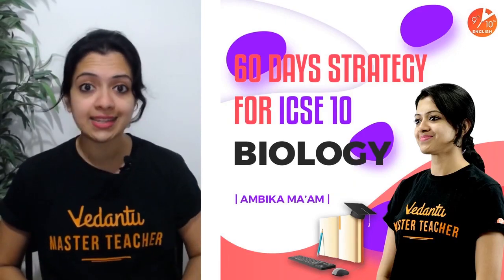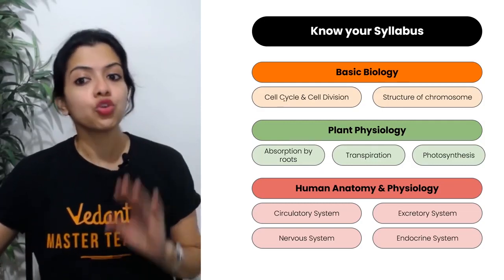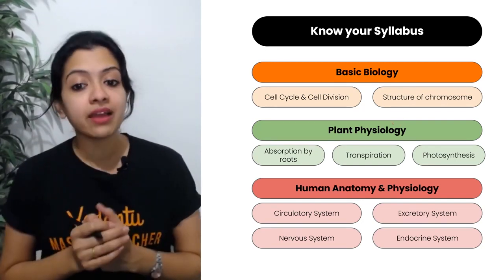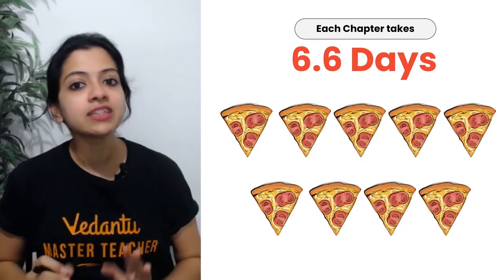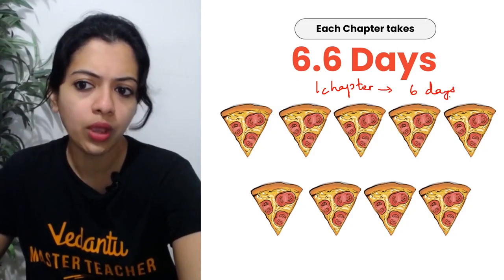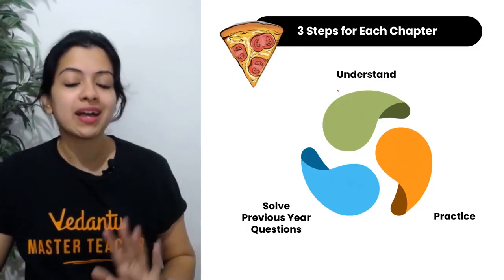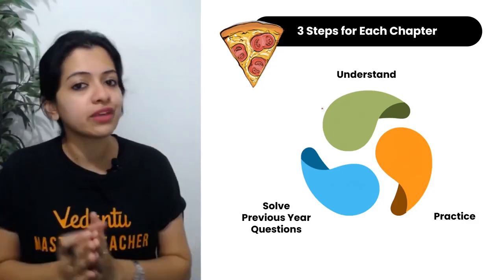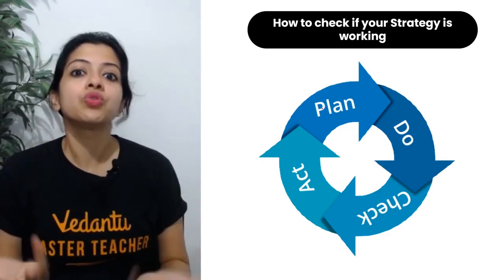60 Days Science Strategy for ICSE 10 🧐 | Class 10 Science Board Exam Preparation 🔥| Vedantu 9 and 10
60 Days Strategy for ICSE Science Class 10 | Class 10 ICSE Biology Board Exam Preparation 🔥 | How To Complete Class 10th Science In 60 Days | Science Class 10 | Science Board Exam | Science Preparation Strategy | Science Board Exam Strategy | Class 10 Science Strategy for Boards Exam 2021 | ICSE Class 10 Science | Vedantu 9 and 10 English. In this video, our Master Teachers, Ambika Ma'am help you with the best practices which you guys can follow in the 60 Days Science Strategy ICSE Class 10, and how to gear up for ICSE Class 10 Board Exams. Alongside, Ambika Ma'am has also explained the tactical approach towards ICSE Preparation to score 100% in ICSE Board Exams.

We hope your visit to Vedantu 9th & 10th English “60 Days Strategy for ICSE Science Class 10” brings you a greater love ❤️ of Class 10.

🎯 Let us know your doubts and what you think 🤔 about today’s topic “60 Days Strategy for ICSE Science Class 10”, please comment in the below 👇 section, we will respond and solve your doubt ASAP.

Thanks for your support in the “60 Days Strategy for ICSE Science Class 10” session Vedans!! See you in the next surprising session.